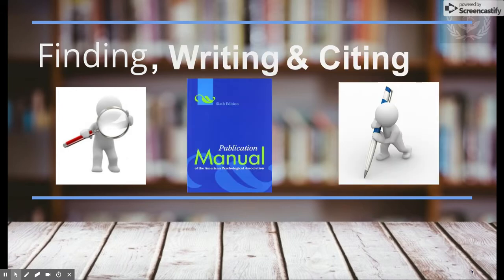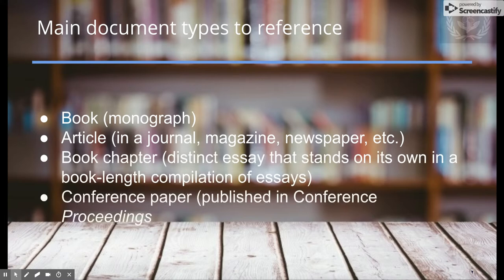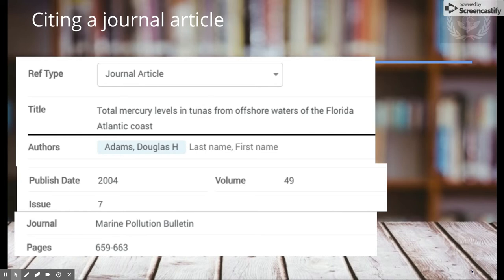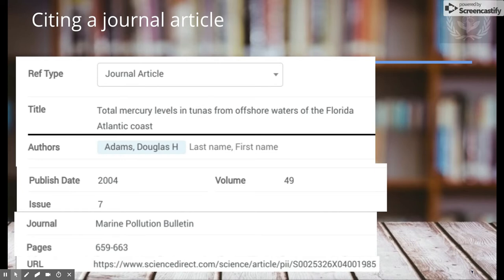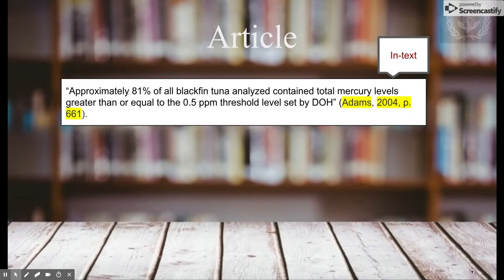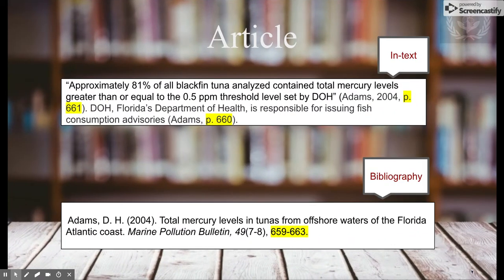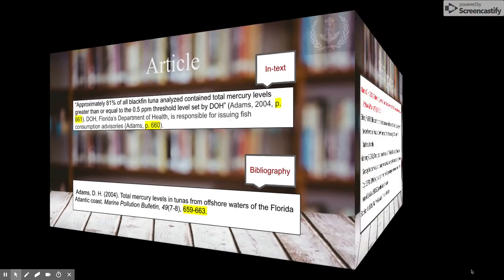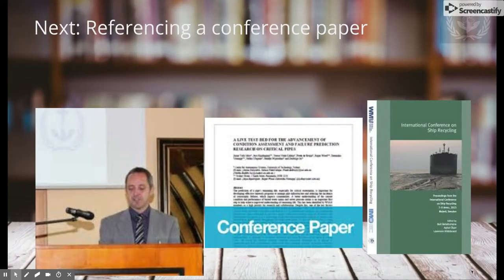04 Citation Basics: Referencing an Article